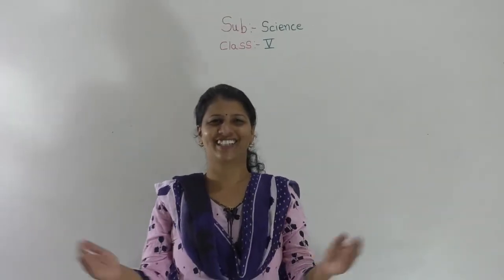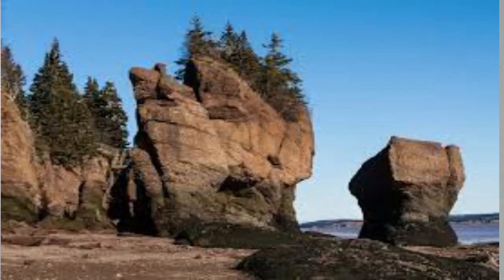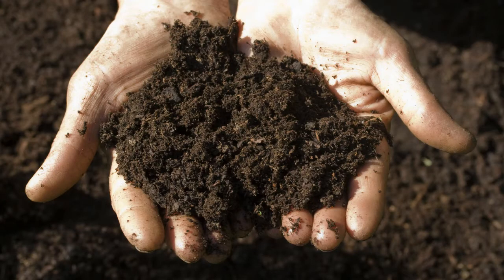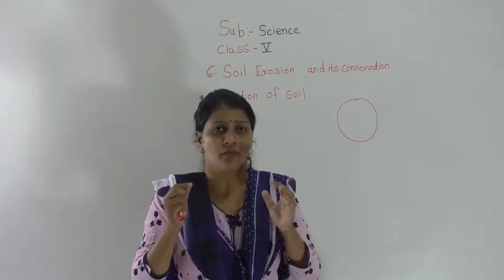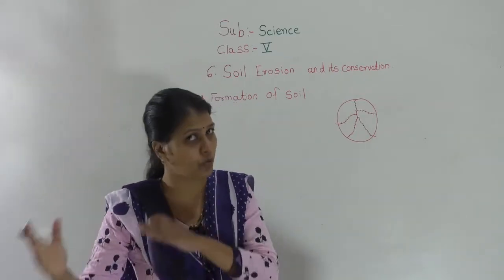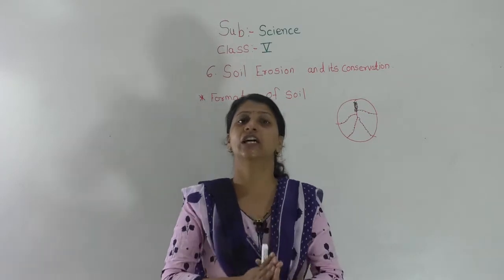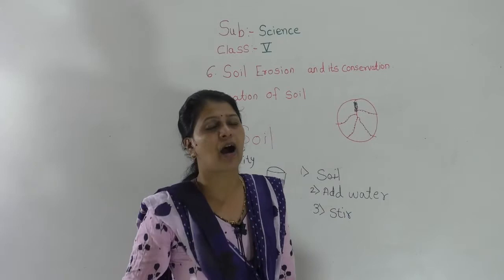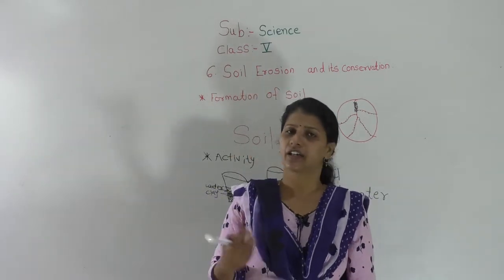Science class V:- 6.Soil Part 1